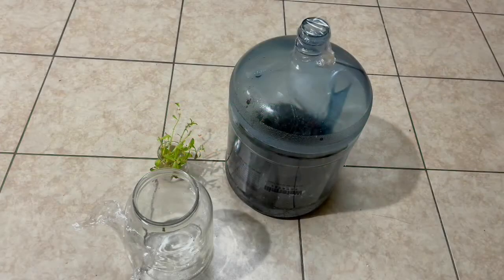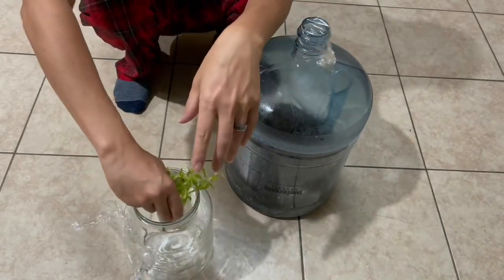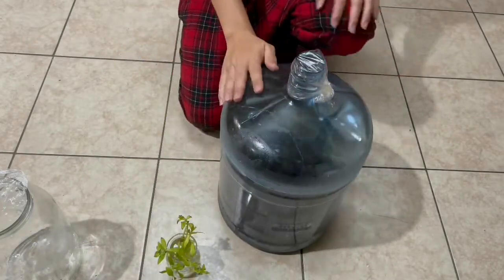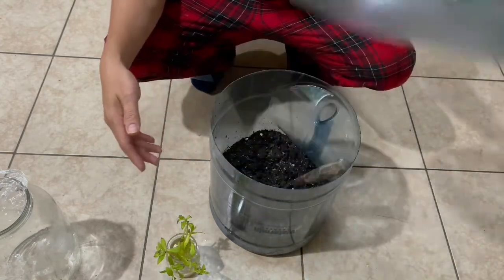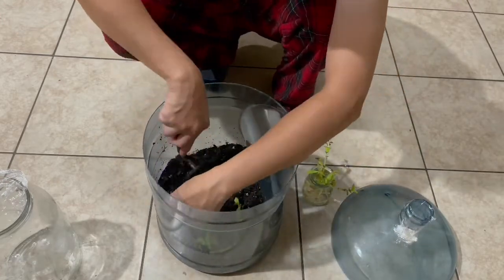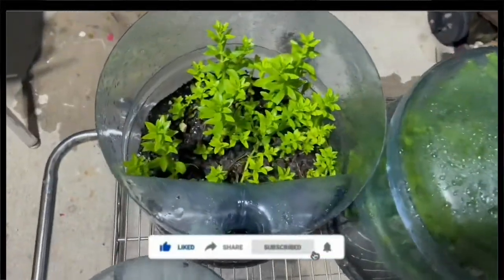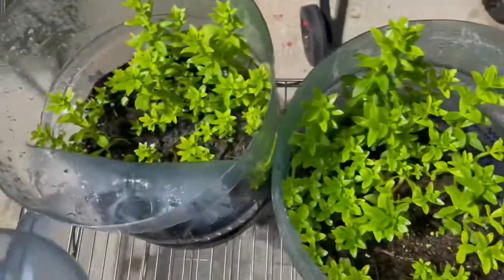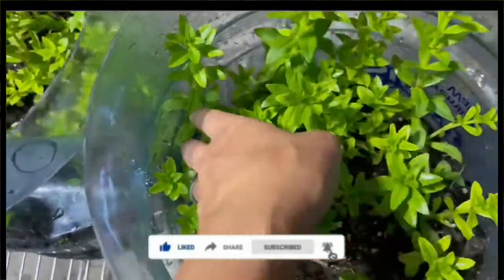Xin Chào Houston EV.1: How to Plant Rice Patty Herb| Ngò Ôm